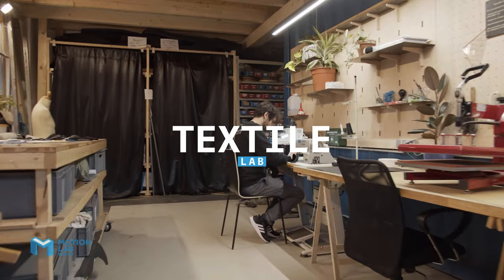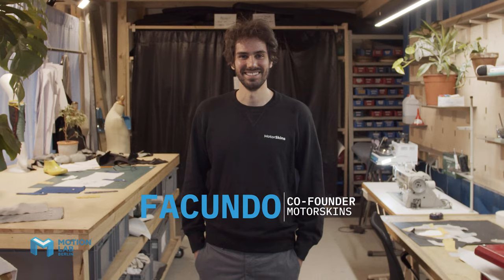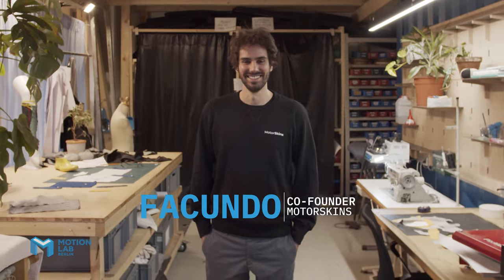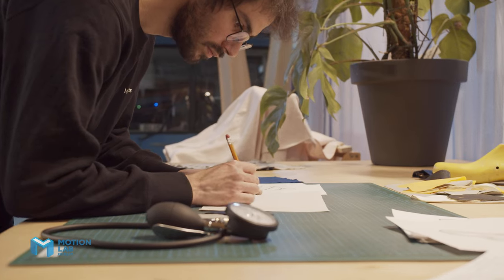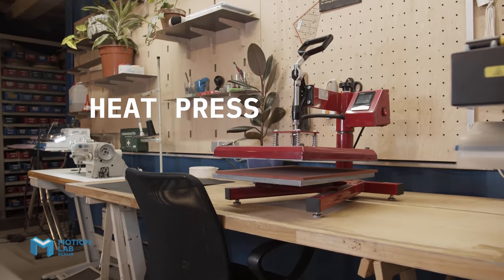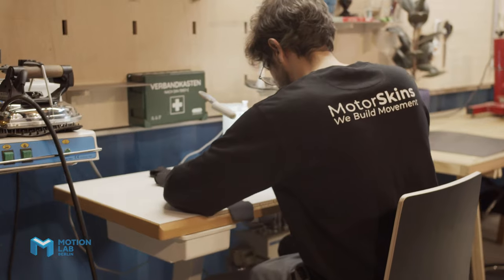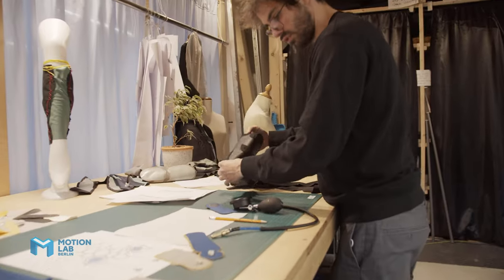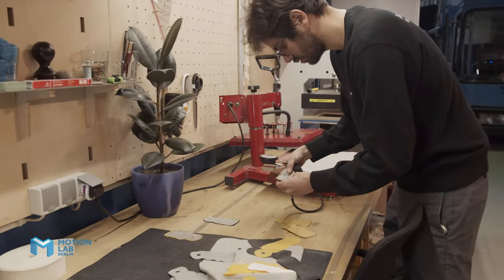Textile Lab / machinery and textile workshops in Berlin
In our textile lab, you can use an industrial sewing machine, an iron, large table surfaces and 2 transfer presses to realize your textile designs.

📲 You have questions about our textile lab machines, the workshops or your specific project? We are happy to help you.
💡 You have an idea but you don't know how to build it? Book a workshop!

Motion...who?!
⚙️ MotionLab.Berlin is a hardtech innovation hub & maker space in Berlin. We offer exclusive access to high-end machinery and prototyping in combination with office space, coworking and community. From maker and artist, to startups and investors, this is the place where innovations happen.

🛠 With access to our 3D printers, CNC milling machines and lasers, we give your hardware idea the optimal environment for a successful realisation. Bring your idea. Make it real!